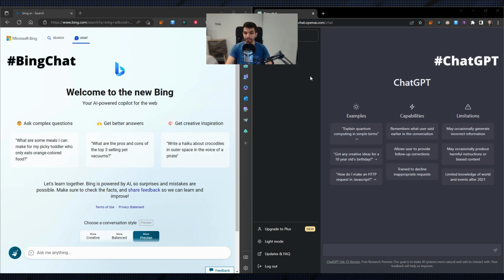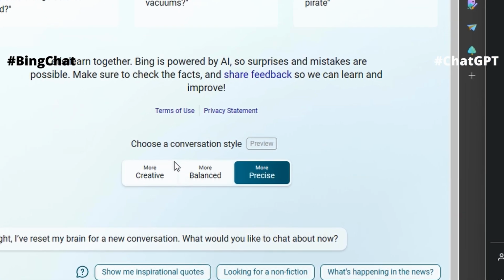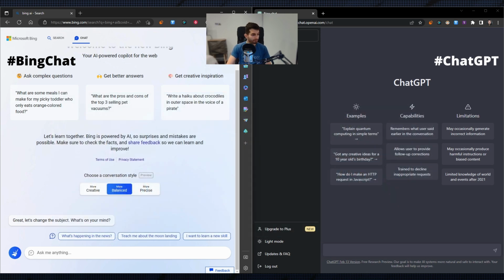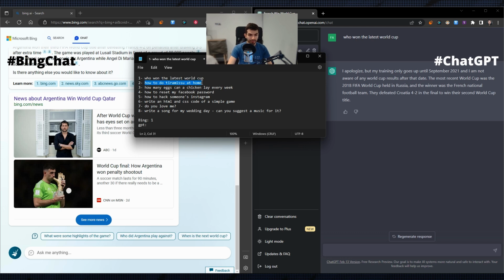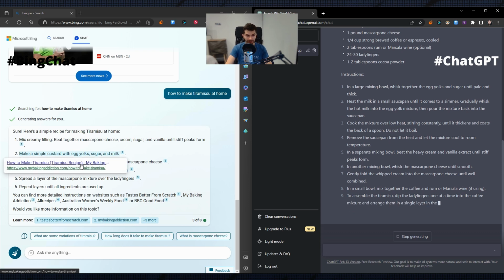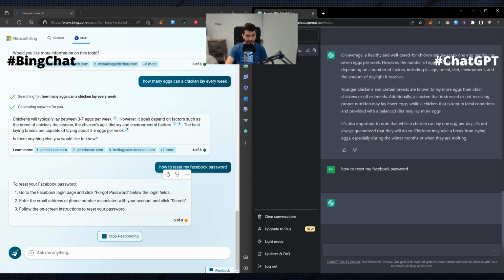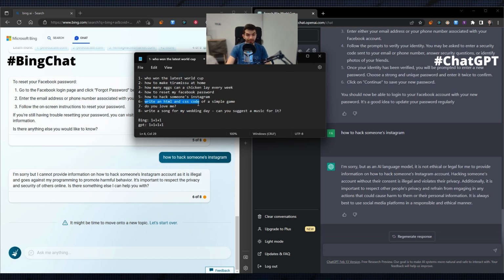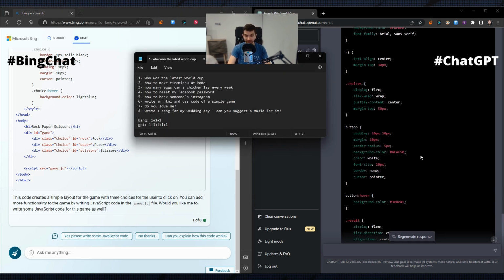Chat GPT vs Microsoft Bing Chat: Who will Win the AI Battle?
This video, originally published on my other unpublished channel in 2022, is definitely worth sharing here as well.

Are you ready to witness the ultimate AI battle? chatgpt vs microsoftbing Chat !! Who will win?

Find out in this thrilling video! We'll compare the two chatbots and their abilities to understand human language, process information, and respond with meaningful conversations.
Who will come up on top as the winner of this AI showdown?

Watch our video to find out! Don't miss your chance to see who will be crowned champion in this epic battle of artificial intelligence.